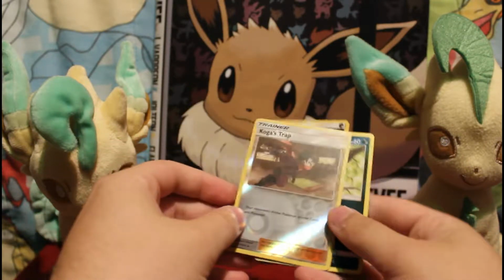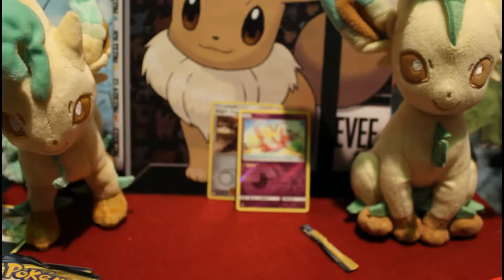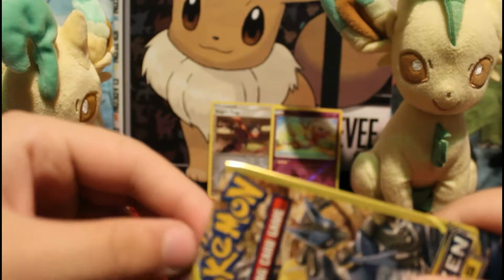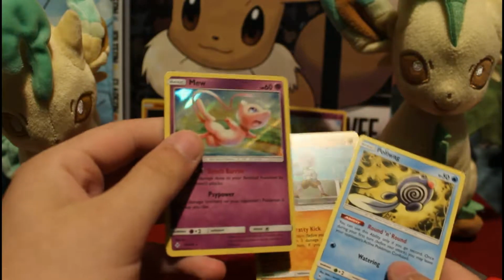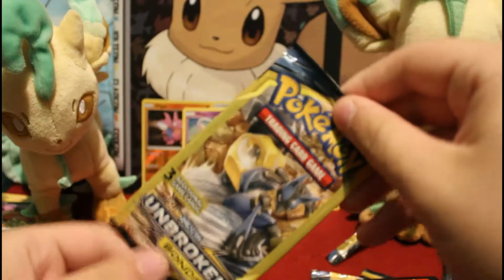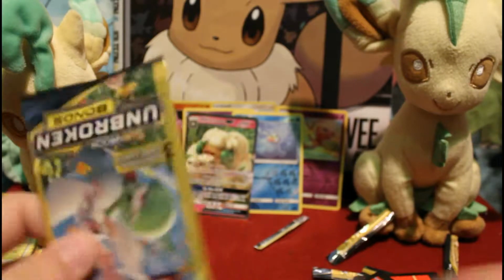Trying My Luck With 3-Card Boosters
This was the most video-worthy opening I've ever had with these kinds of booster packs, and I must say: subscribe to these three along with me if you haven't already: JokingPokemon, Rayzer's PokeStop, & ERS11 Pokemon. Just do it and your YouTube/Pokemon life will be enhanced.

This is indeed a small video. And I promised big stuff. Fear not lest ye unsubscribe and miss the big videos. But seriously, I didn't say anything about not posting small videos between the large ones.

Yes, you heard it: YOU GUYS GET A FREE GIVEAWAY IF YOU CAN GET ME TO 50 SUBSCRIBERS BY THE END OF THIS MONTH! (A less cool giveaway if not before the end of the month) If I get to 75 or higher, there may or may not be an even bigger surprise... There will be orchestral dubstep, rare cards, and generally awesome special effects... So what are you waiting for? Tell everyone!

Yes, this is the longest description I've ever put on any video. But since I'm doing so, I'd like to remind everyone that I sell these cards on eBay.